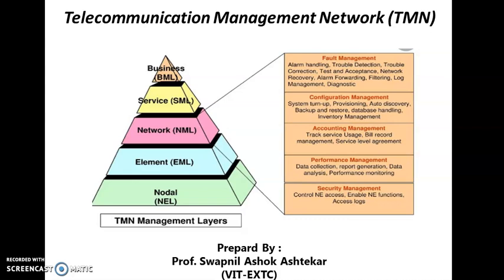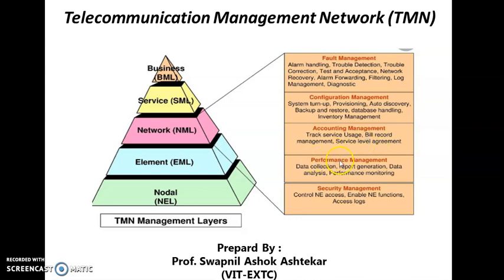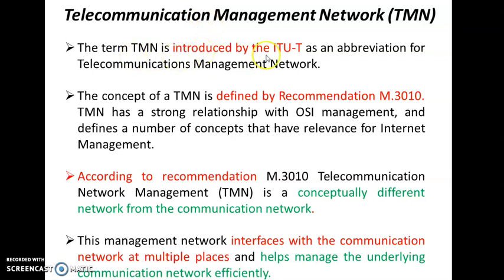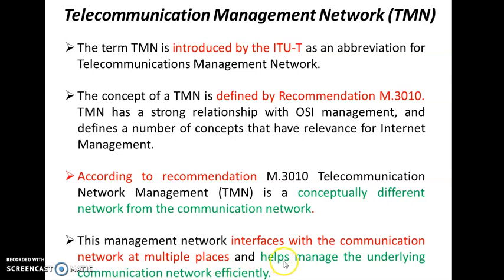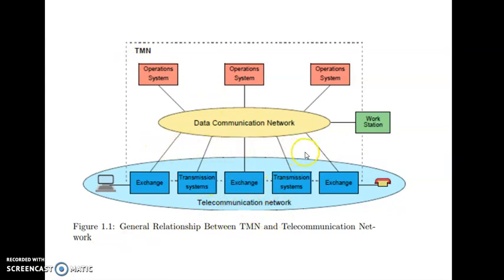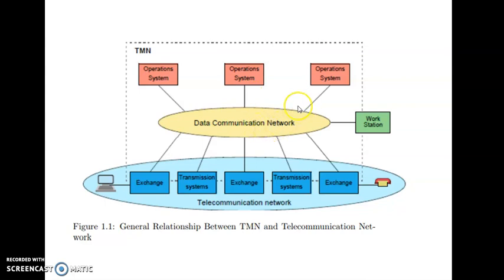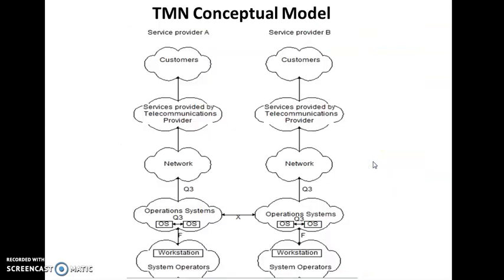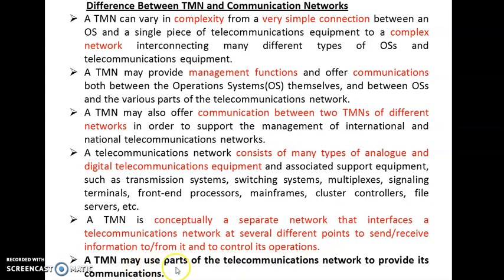INTRODUCTION for TMN (Telecommunication Management Network)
INTRODUCTION for TMN(Telecommunication Management Network) in NMT